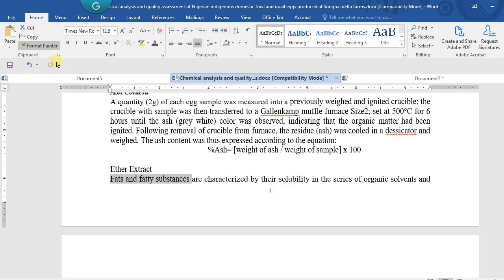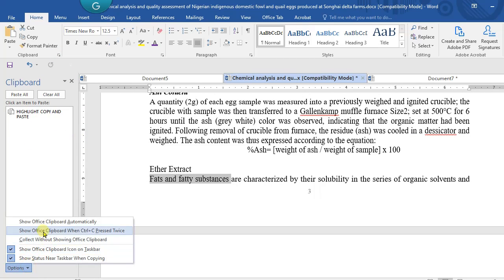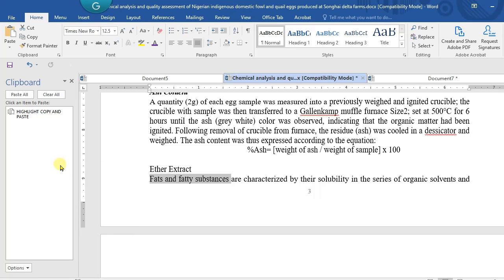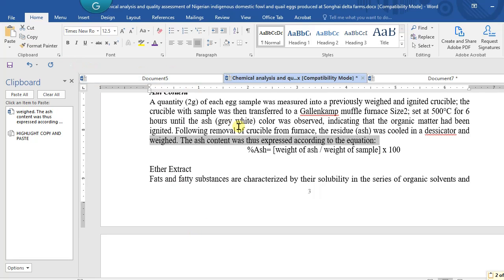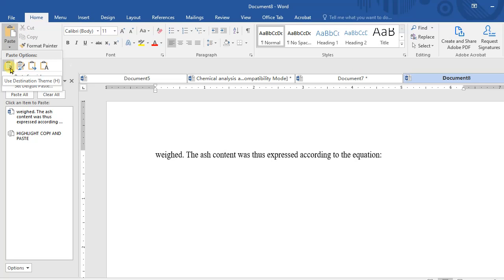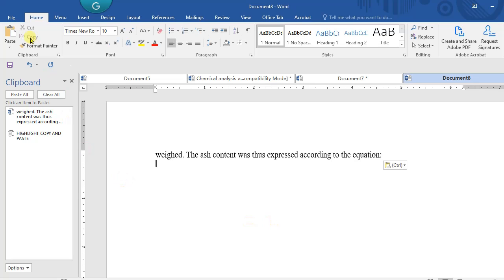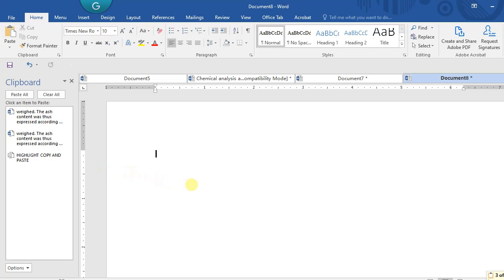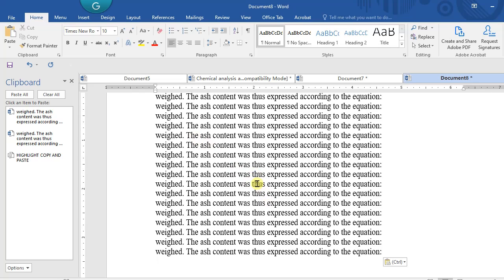COMPUTER FOR THE BEGINNERS: How to Use Clipboard Group in Microsoft Word 2016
How to View the Clipboard in Word 2016
I want to go through the cut, copy and paste options with you. Now you may have done cut, copy and paste a million times before, but there’s something in the Microsoft Office products that a lot of people aren’t familiar with and I want to show you why you have a little advantage if you’re doing this in a Microsoft Office product. Cut, copy and paste actually has four steps and when you learn the four steps you’ll realize that it’s going to work the exact same in any program in your computer. Just follow the steps in order and you’ll do it perfectly every single time. Here’s the four steps. The first thing you’re going to do is you’re actually going to select the information you want to cut or copy and the next thing is you’re going to want to choose cut or copy. Now let’s talk about the difference. If you cut something you’re actually removing it from where it is and you’re going to be able to put it somewhere else. When you do this the information is going to go to a holding place in your computer called the Clipboard. There is one clipboard for the whole computer, not one per program. Your clipboard you’re going to see is going to hold 24 separate items. So I’ll show you how to turn it on once I go through these steps here so you can see how it works. Step three, you’re going to click the mouse anywhere. In the computer you want to put your selection. It does not say you have to put it here in Word and it does not say you have to put it in this particular document. It could be a website you’re creating or if you wanted to put it over in an email. But wherever you click the mouse on the computer that’s where you’re going to be able to paste it in. And the last thing is your paste. Let me just mention the clipboard real quick. Over here if you Clipboard grouping. Here is a way to access your cut, copy and paste options. I want you to notice there’s an arrow on the bottom right of the Clipboard. This is the actual clipboard itself that you’re going to see. Your clipboard will hold 24 separate items. So you’ll actually be able to collect multiple items and then paste in the ones you want. Remember step four said to paste? Well, if you right click and paste or use this paste you’ll always paste the last thing that you put on the clipboard. If you’re trying to post something specific from the clipboard paste it by clicking on that particular selection from the clipboard here. Now let me just say that only the Microsoft Office products have the ability to turn on this clipboard and pick and choose what you’d like to pull in. So if you’re working in some other program on your computer, you can do cut, copy and paste, but you can only paste one thing at a time. Let’s go ahead and do this exercise so you can see how the four steps work. We’ve got two paragraphs here. And I’d like to switch these. The first thing I’m going to do is select the information I want to cut or copy. So you can see that I’ve got this selected and I’m going to actually cut because I want to remove it from where it is. Now to cut I can right click anywhere in the highlighted area and notice that my option is here or I showed you earlier you can cut right up here. Either one is going to work fine. I’ll go ahead and choose Cut. Notice it’s gone from my document, but it’s on the clipboard. Now even if you’re not showing the clipboard it’s still there. Sorry, we couldn't fit the entire video transcription here since YouTube only allows 5000 characters.